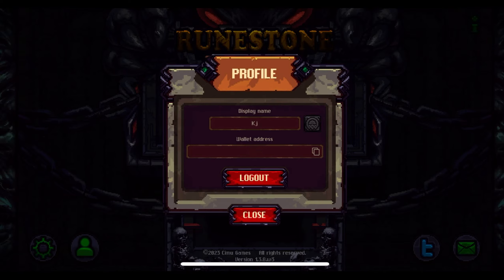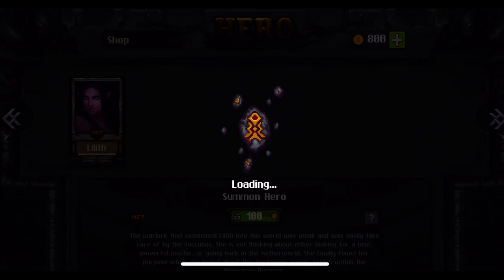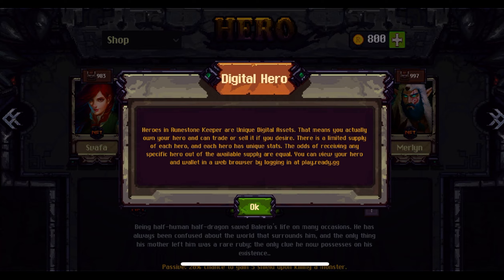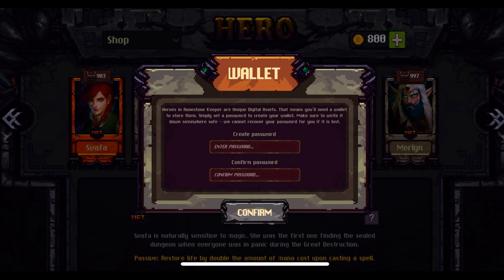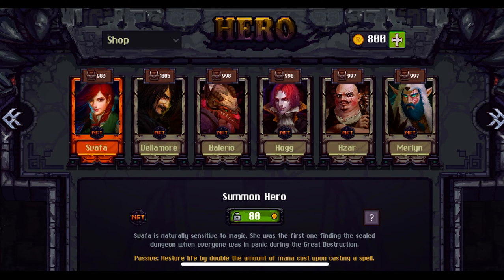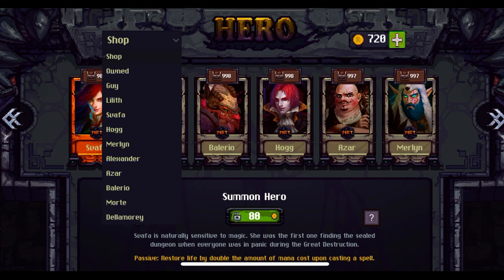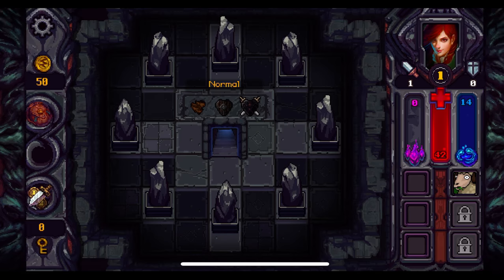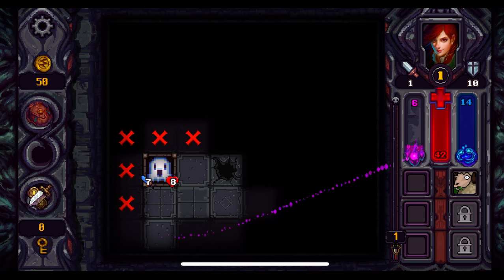Runestone Keeper Walkthrough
Demonstrating the integration with READY.gg to enable seamless web3 onboarding in game. READYgg. The MOST complete web3 game development tools; supporting all games, all developers, on every platform, for every player. Visit ready.gg to start building! Unity, Unreal, and HTML5 all supported.